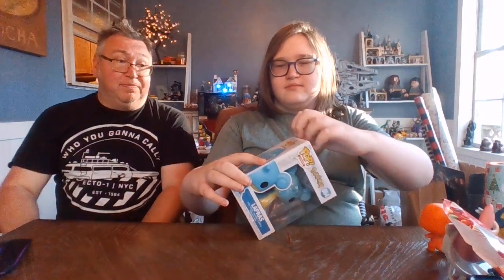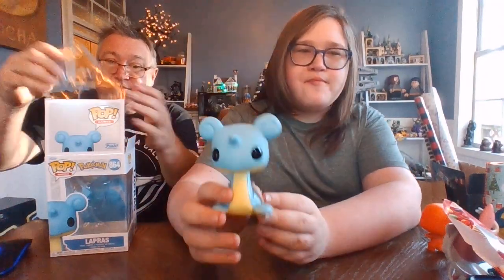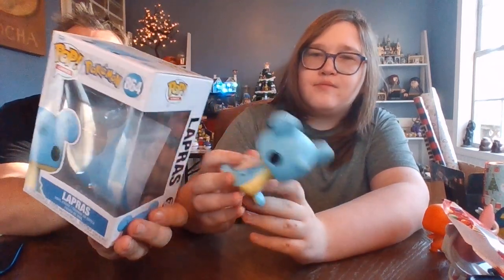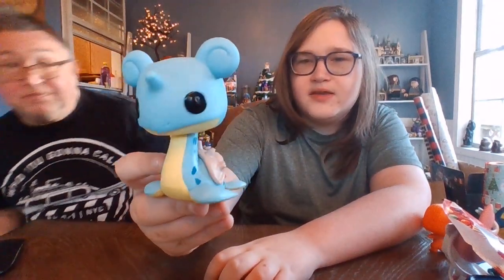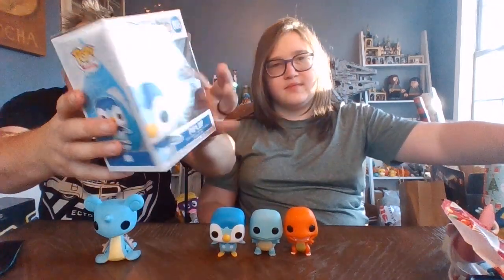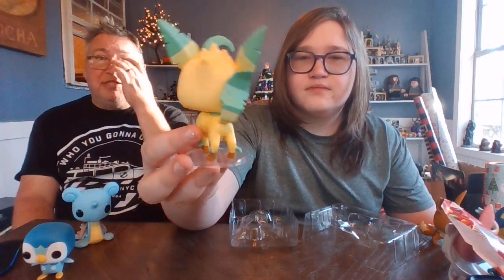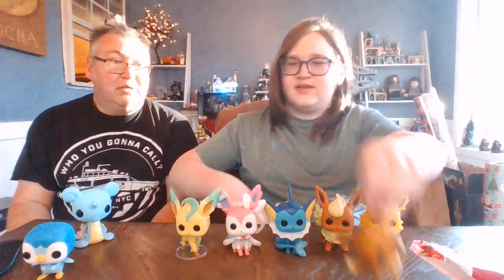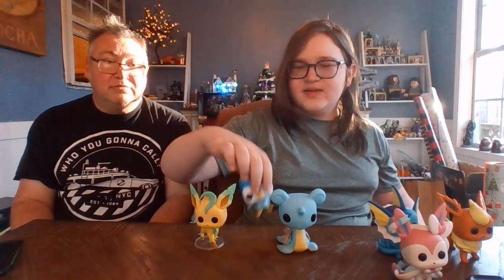Funko Pop Pokemon Lapras, Piplup and Leafeon Review!